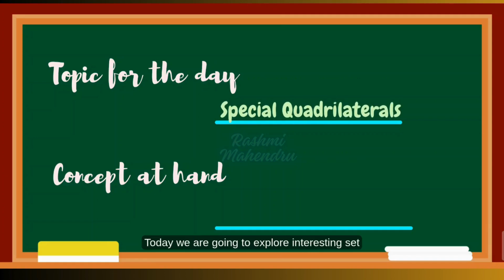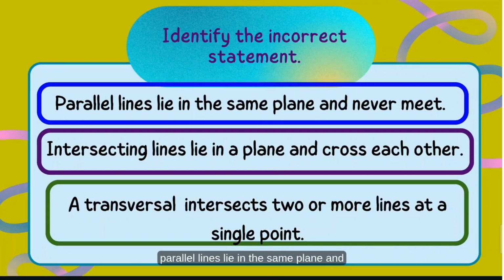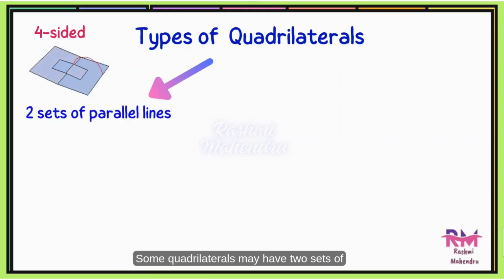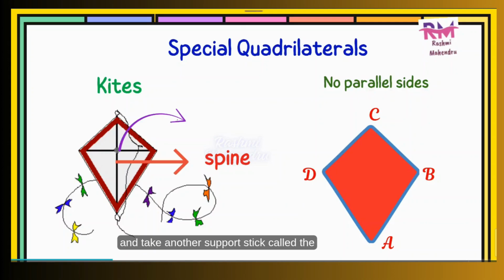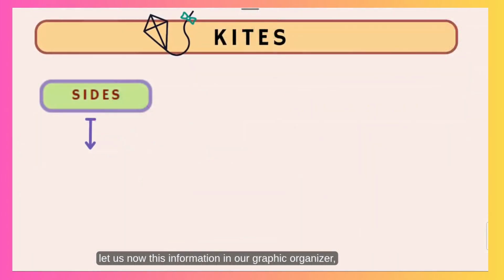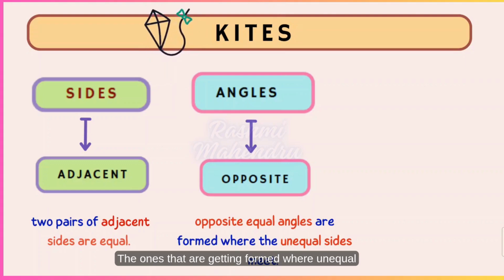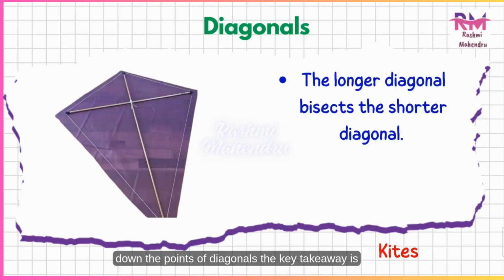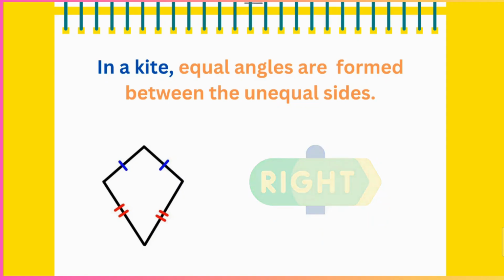Module 7.Kites-the Special Quadrilaterals | All About Kites | Properties, Sides, Diagonals & Angles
Why is a kite more than a flying toy? In geometry, it's a fascinating shape!
🔹 Learn what makes a shape a kite
🔹 Explore its symmetric diagonals and equal adjacent sides
🔹 Real-life examples and easy visuals included

Great for students learning about special quadrilaterals.